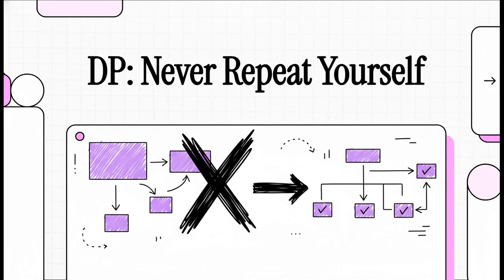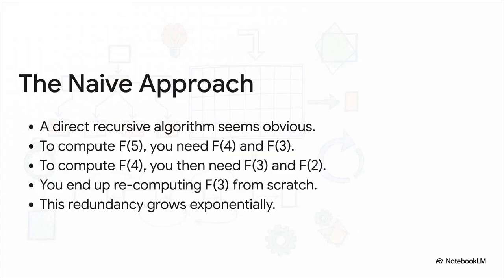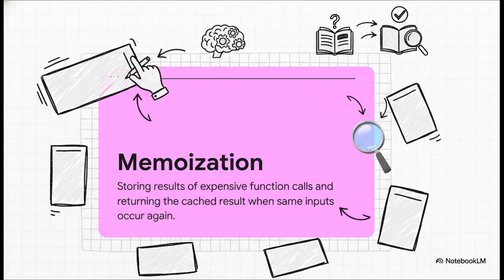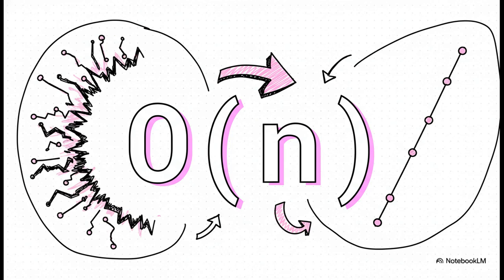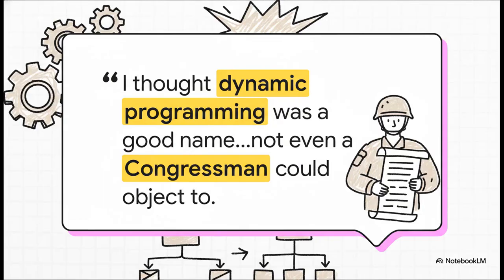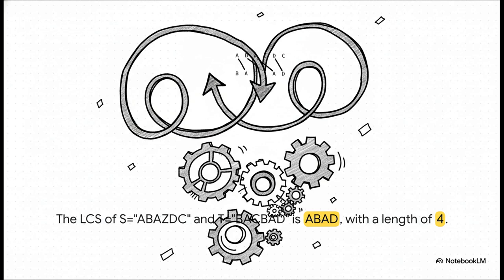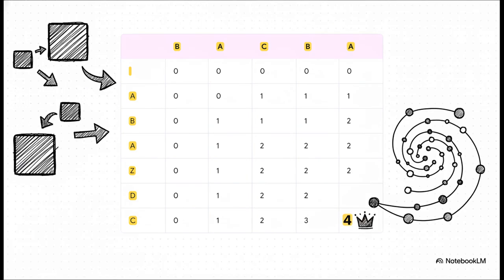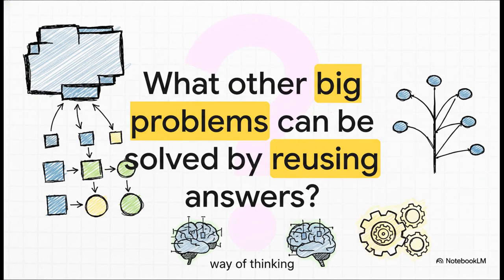Computer Science: Dynamic Programming Explained — How to Avoid Repeating Yourself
Learn dynamic programming optimization techniques and how memoization boosts performance.